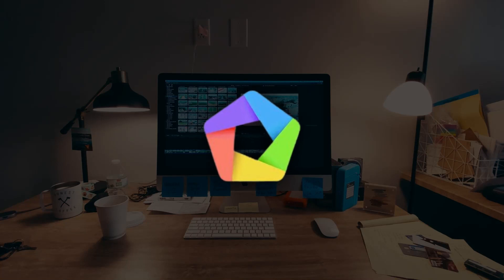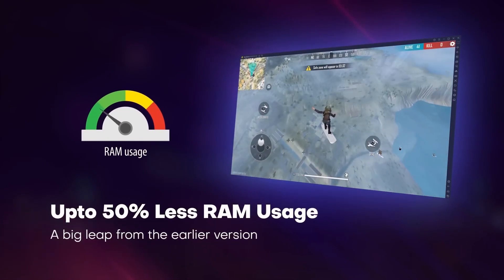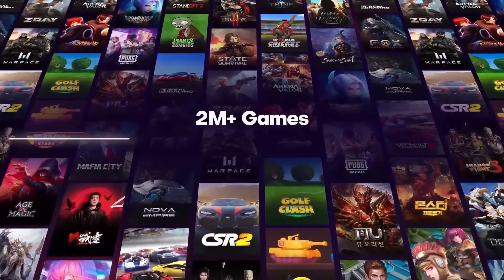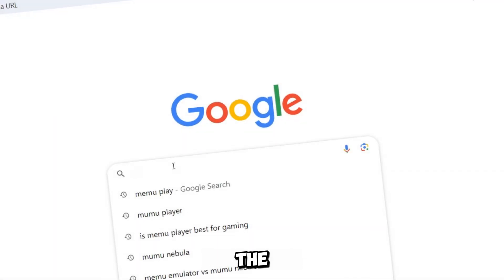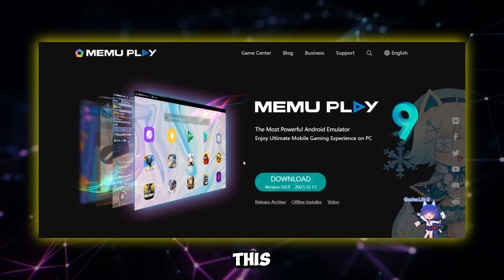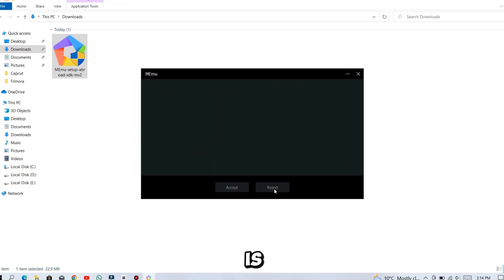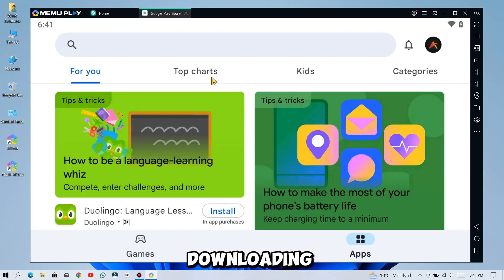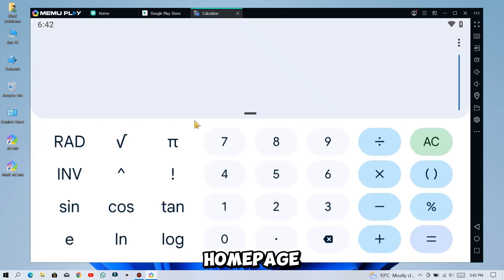BEST Emulator for Low-End PCs! (NO GRAPHICS CARD)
In this video, I am going to show you the BEST Android Emulator for LOW-END PCs. This is the ultimate fix, if you are having a PC with 2gb Ram without a Graphics Card. You will have no lag, with smooth performance. You can play games too, but for high end games you will have to do some upgrades to your PC😂.

System Requirements:
- 2GB of RAM
- 2 cores x86/x86_64 Processor (Intel or AMD CPU)
- Microsoft Windows 7 and above
- Virtualization Should be Enabled
- 5GB of hard disk free space
Time Stamps:
0:00 Intro
0:20 Main Part
0:52 Special Thing
1:48 Outro

What to Expect:
🎮 Games
💻 PC Solutions
💡 Tips and Tricks
🎨 Softwares